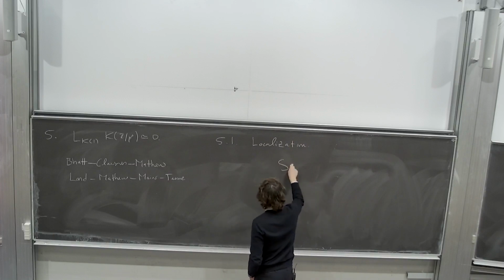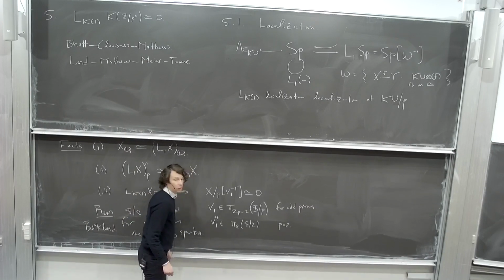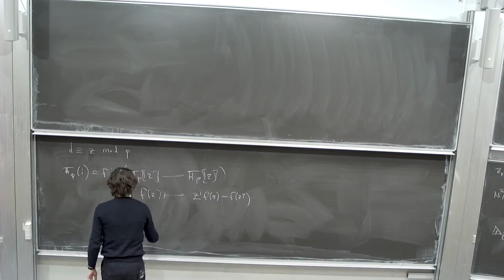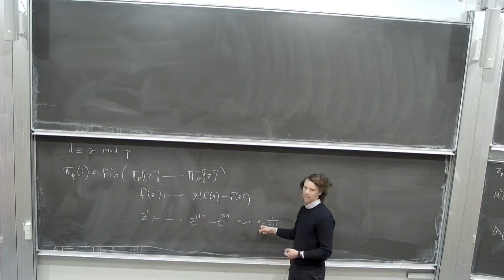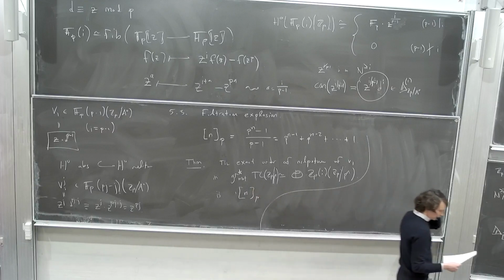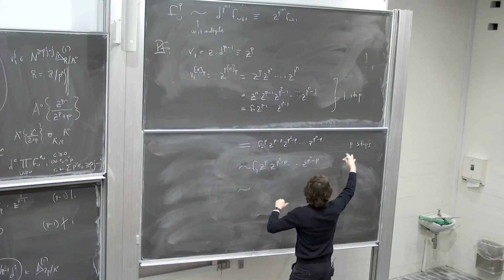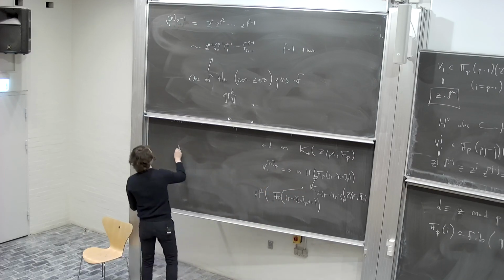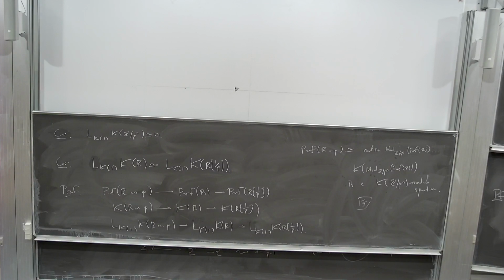Antieau 5: v_1-nilpotence of K(Z/p^n)